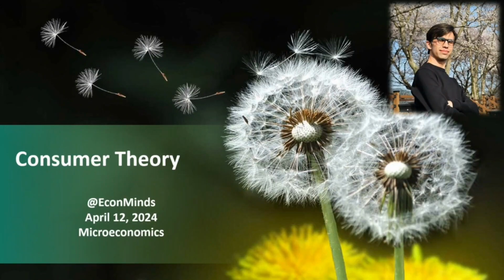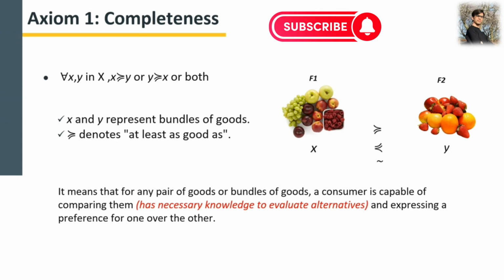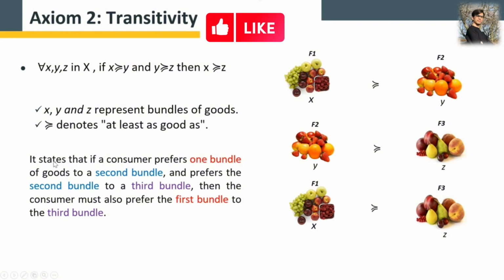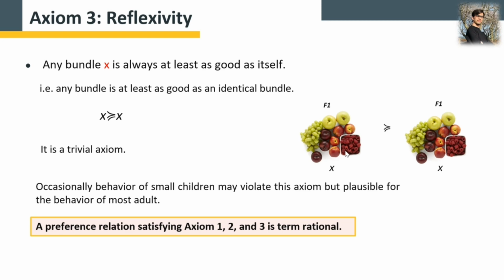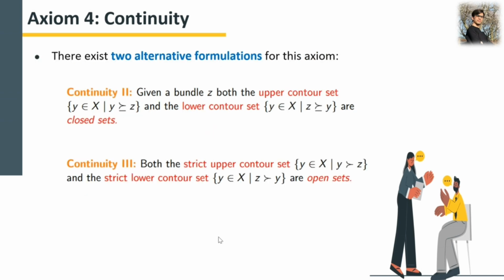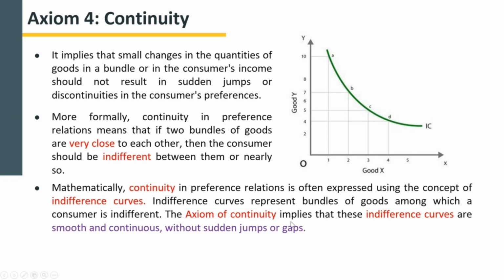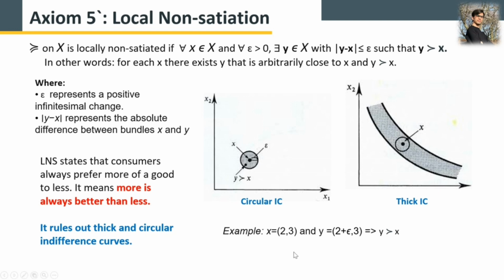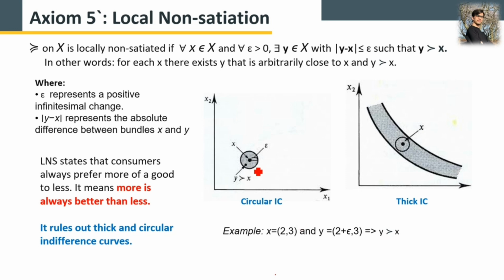Microeconomics: Consumer Theory- Axioms of Choice (Part 1)